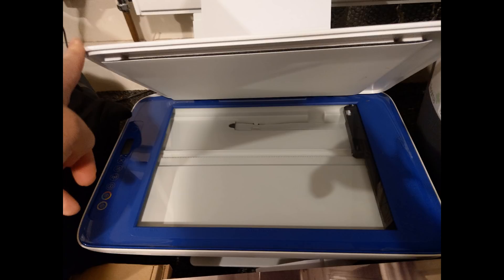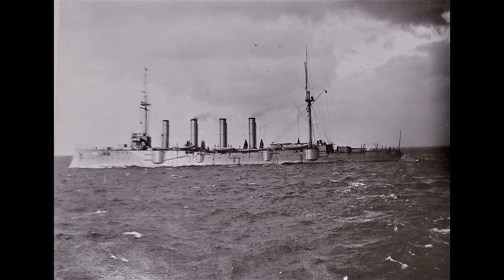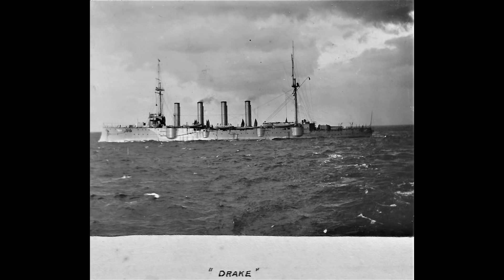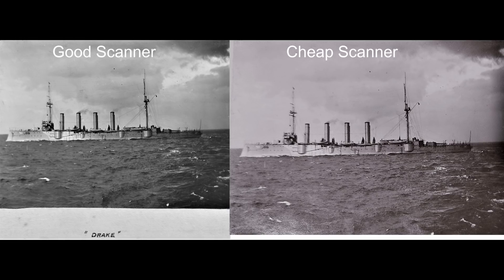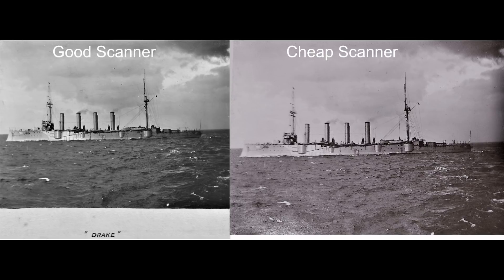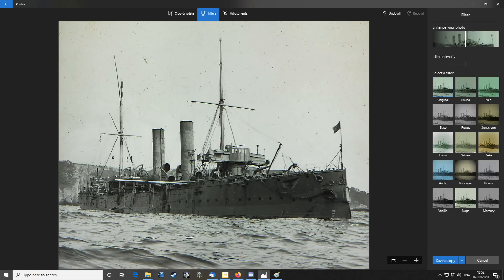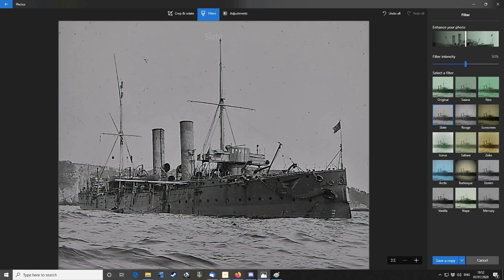Preserving History - One Image at a Time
Today we take a quick diversion into the why and how of preserving naval history as recorded in the form of images.